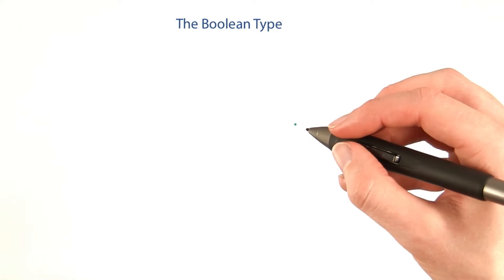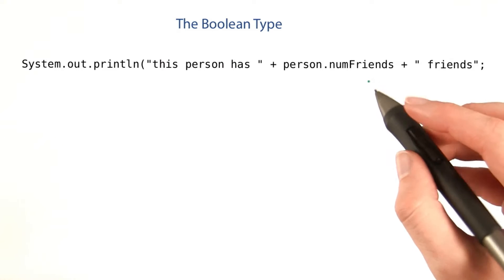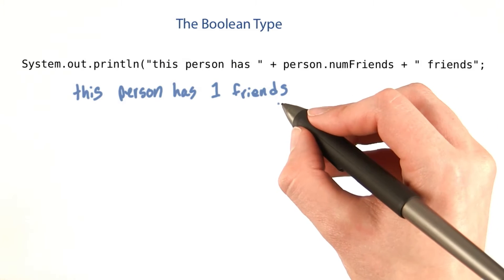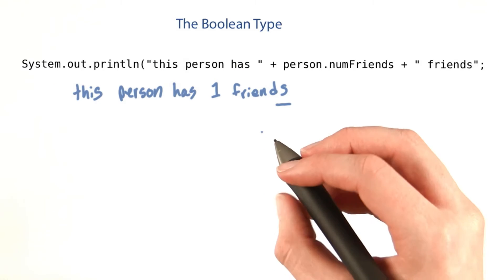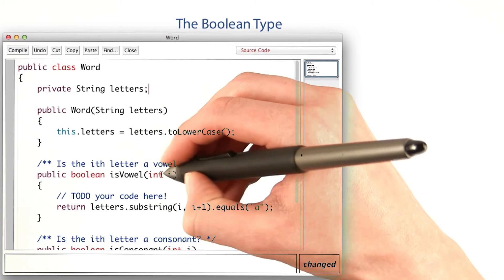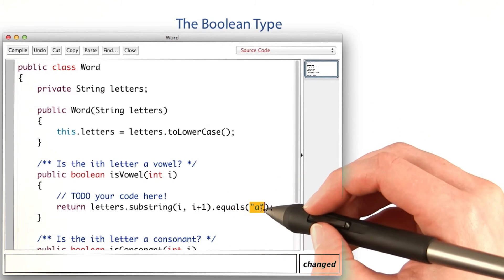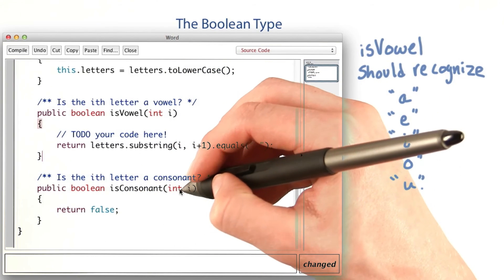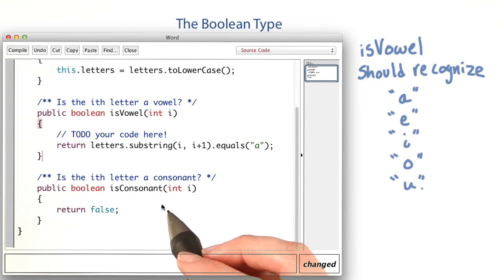Using Booleans - Intro to Java Programming